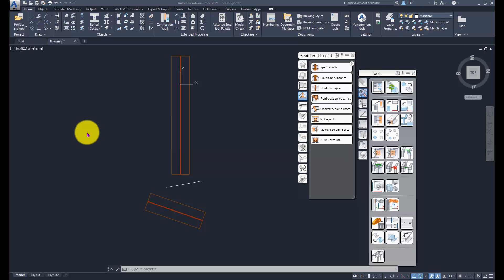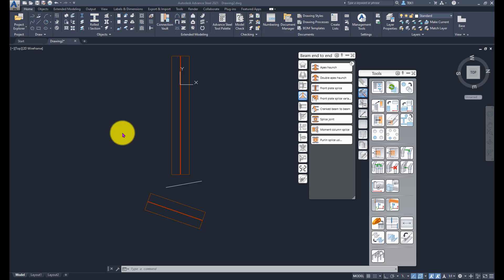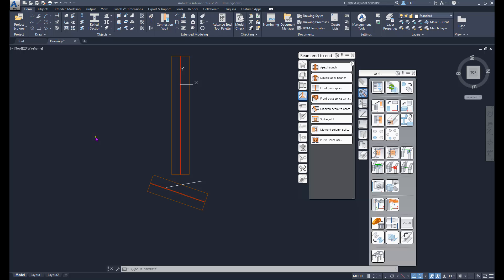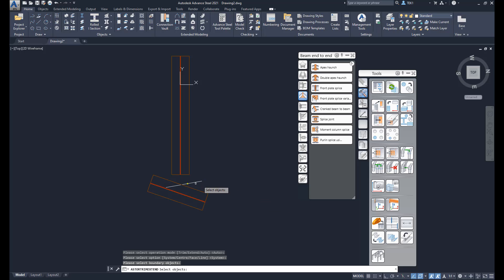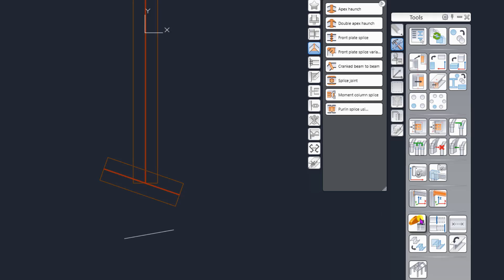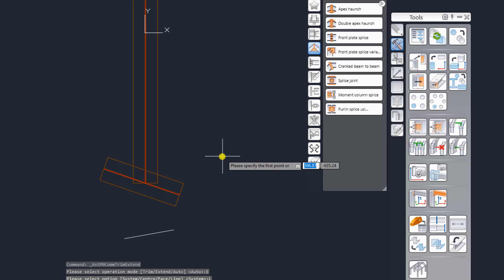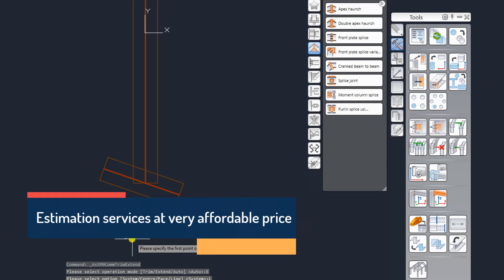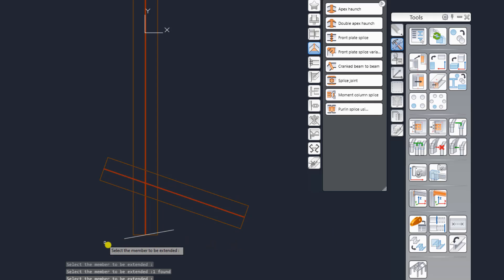05-Trim and extend beams -Advance Steel Tutorial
In this tutorial we are covering how to trim and extend beams.

I could not get the extend command to work. However, the trim works. There is a support request for the trim command. Once I get a reply I will post another video on this.

to see the entire list of tutorial videos and to download and exercise files that will be created as part of the tutorial

If you have any requirement for custom development of advance-steel tools, maybe we can help free of cost (if that tool is of use to us as well) or for a small charge.